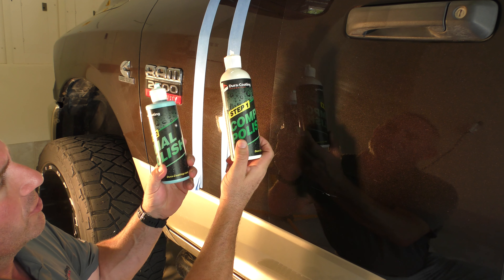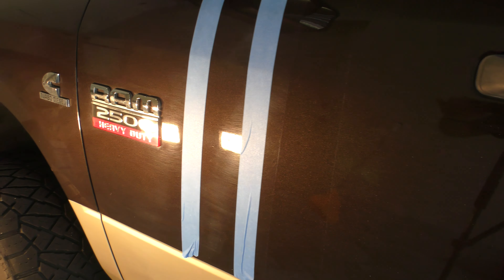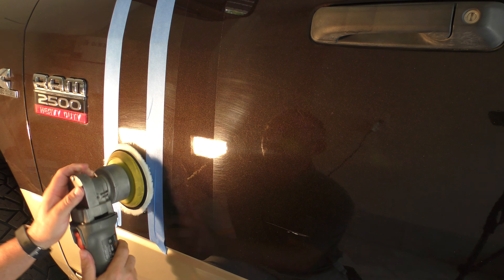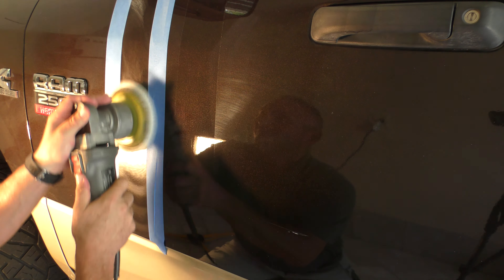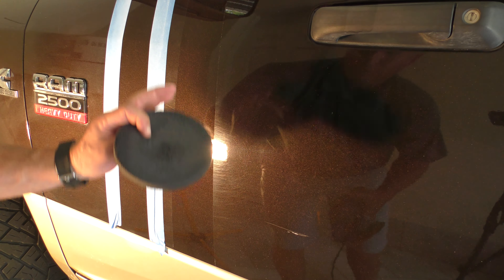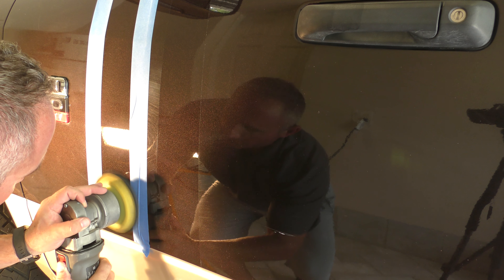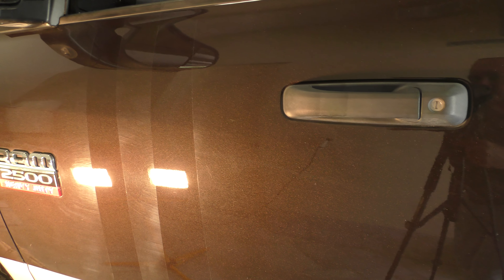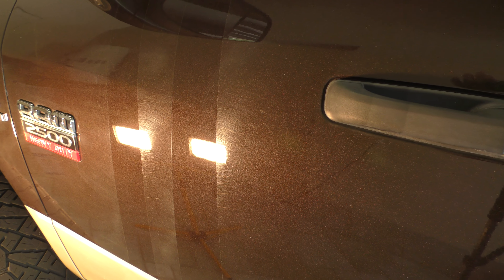Anyone Can Safely Polish Their Car With Insane Results!!!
Follow what we use in the Video for outstanding results! Clay car, Step 1 compound polish, Step 2 Final Polish, 6" wool Pad, and our Porter Cable Polisher package with the conversion kit and top it with our Celsius or Diamond Coat ceramic coating.
Anyone can do an insane makeover on there ride!!!
Here is a link to the polisher, pads, and polishes you need. But dont forget the Ceramic coating and a clay bar!